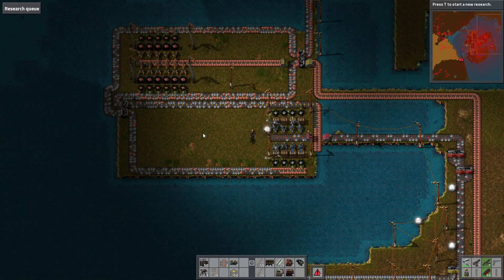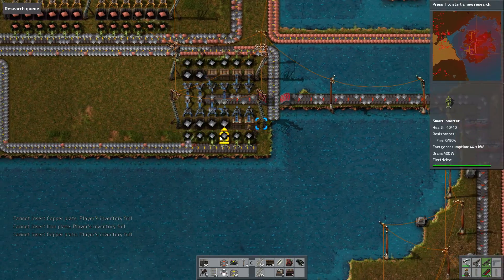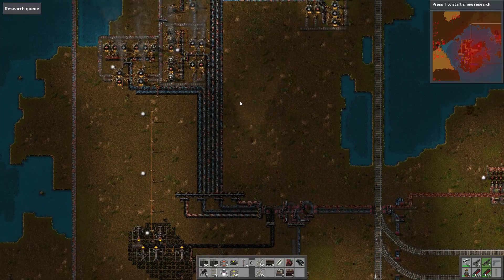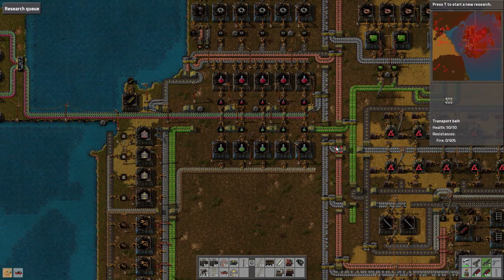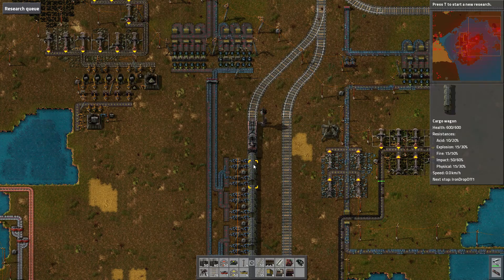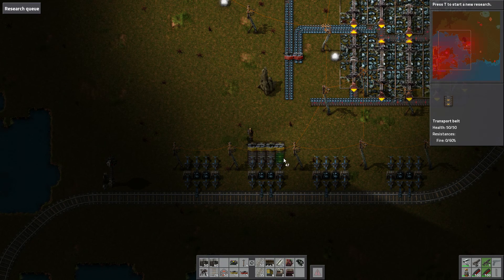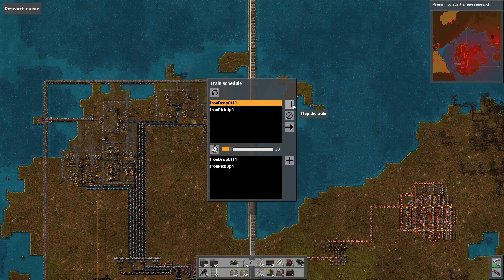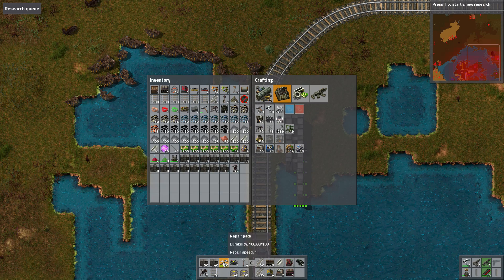Factorio The Island (Modded) - 25 - Sorting Madness!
We play through Factorio, this time starting on our own little Island. We're also trying to make a Factory that scales with production!

To do this I have a few mods installed, all can be found

Factorio is a game where you create processes to manufacture goods to protect your base!